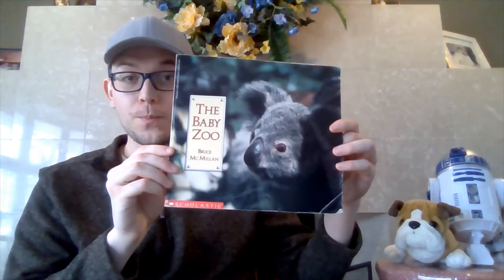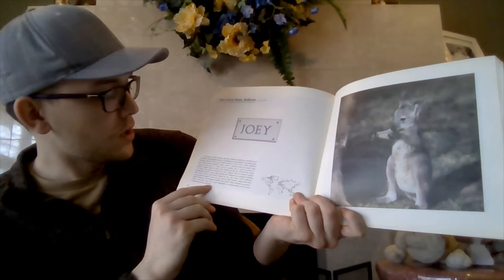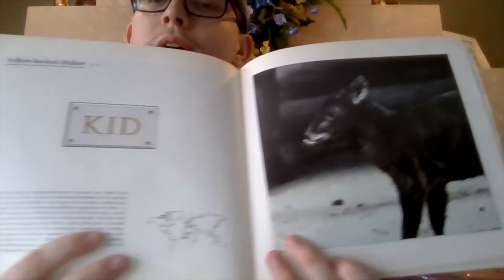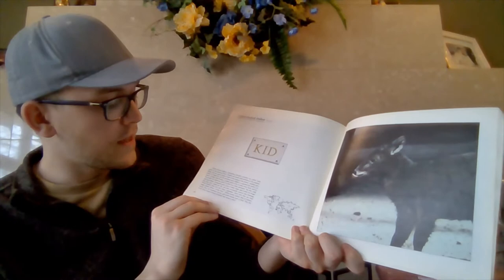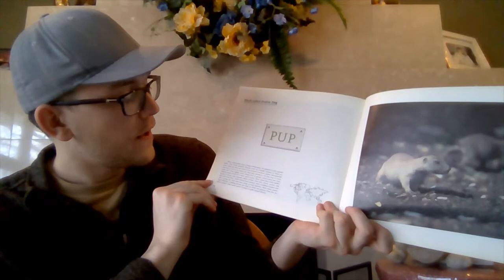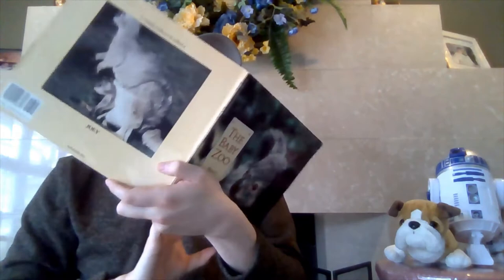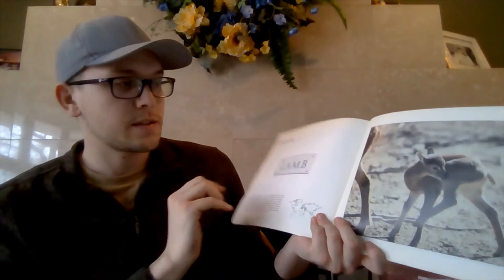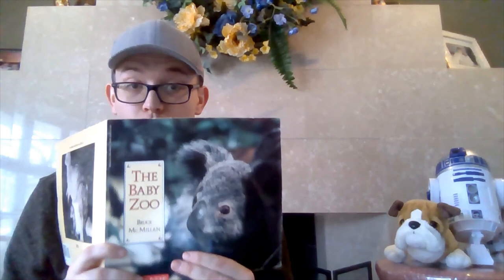The Baby Zoo Pt. 2 (Read Aloud)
McMillan, B. (1992). The baby zoo. Scholastic Inc.